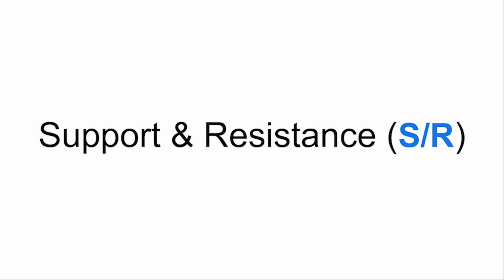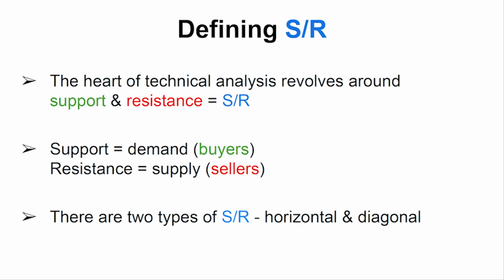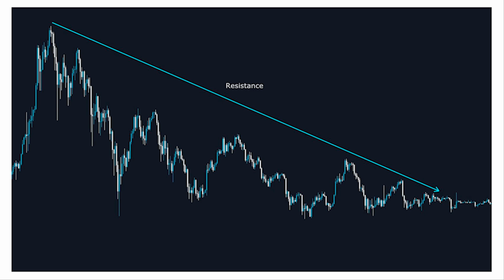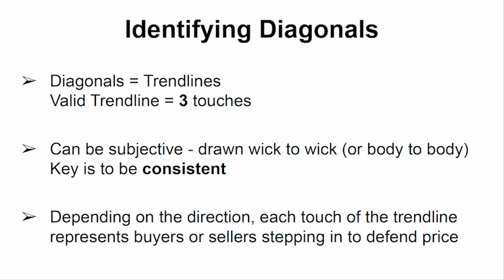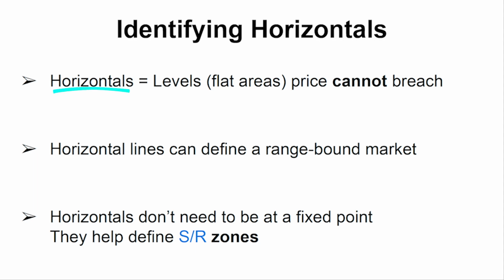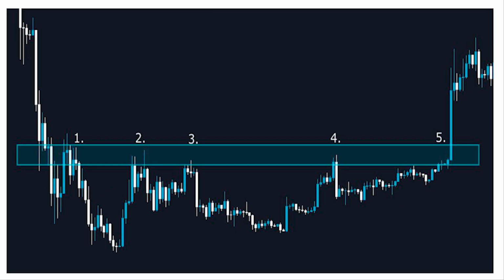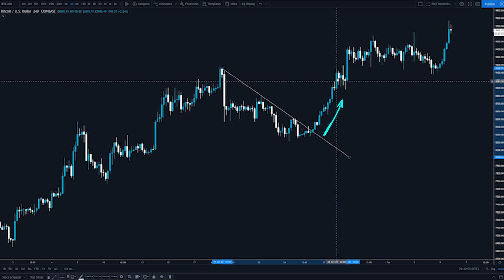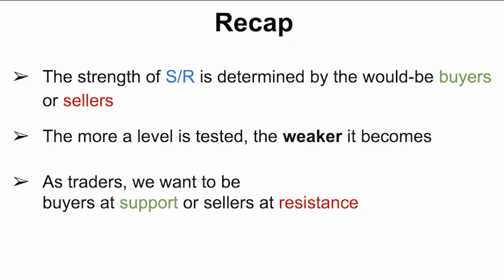Support and Resistance | Course1Module1S3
In this section of the Tools of the Trade curriculum, we explore: Support and Resistance